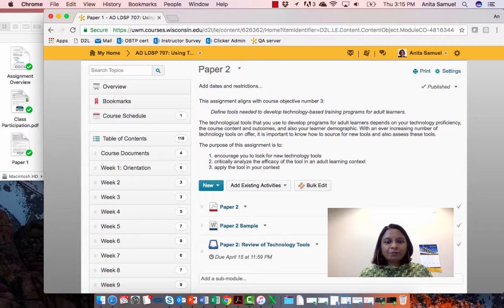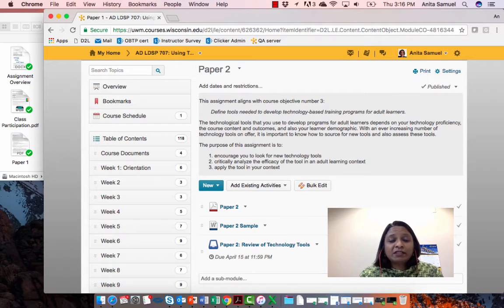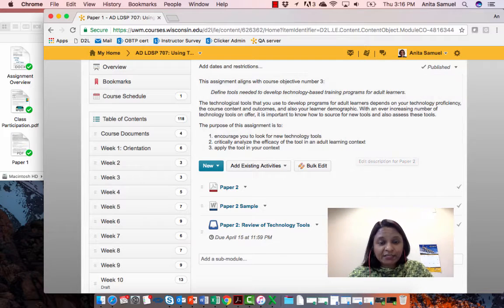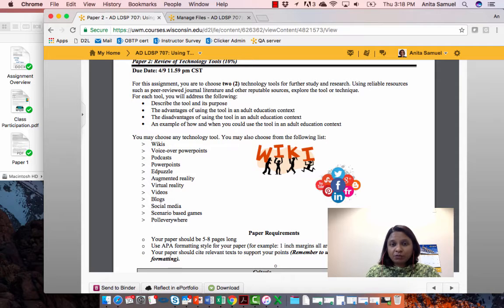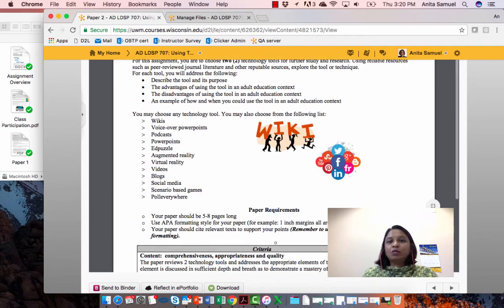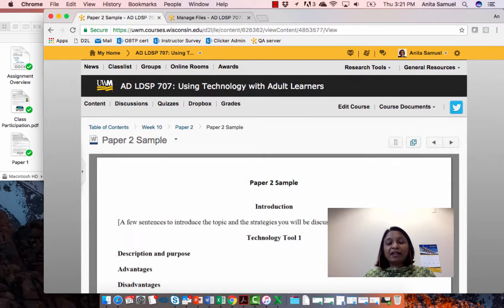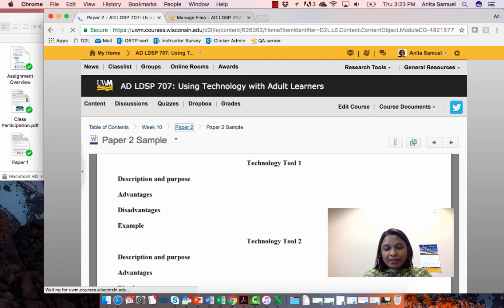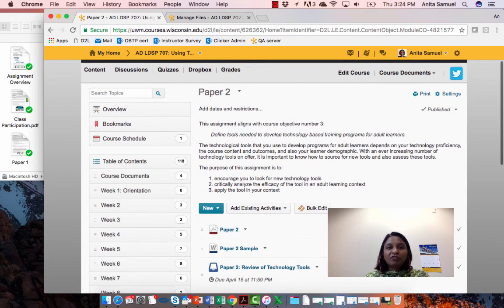Paper 2 overview